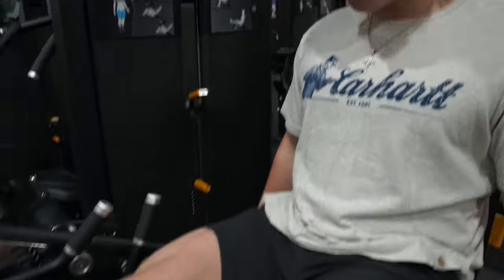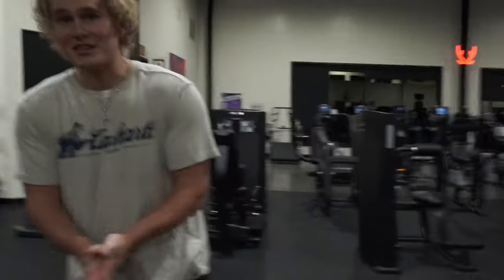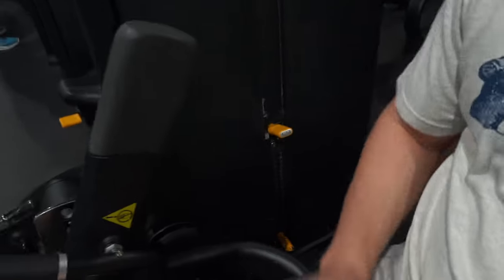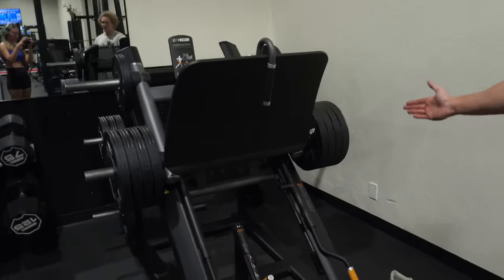GYM VLOG - INCIDENTAL LEG DAY- DAY 2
Just another gym vlog. BUT, after I got done using the smith machine for some squats, I needed to sit down because I was out of breathe. Clueless, with air pods blasting, I failed to hear anything and got in someones way on accident.